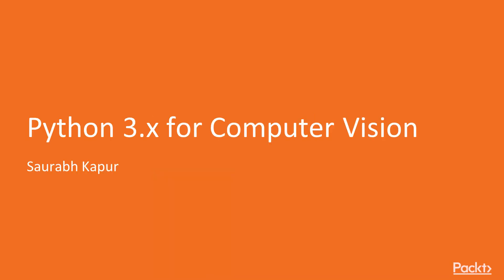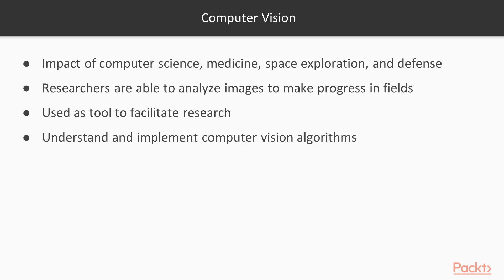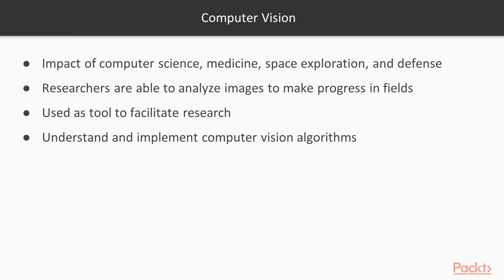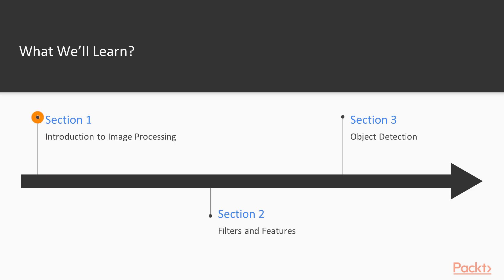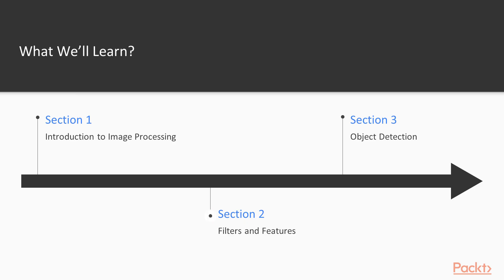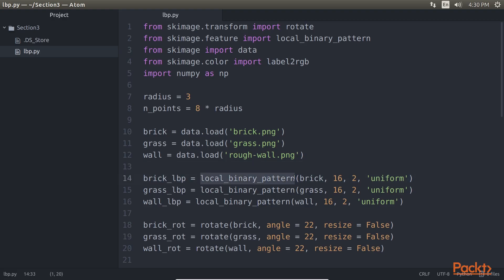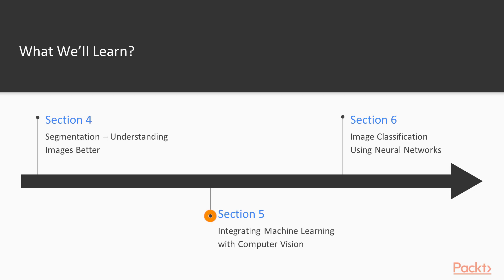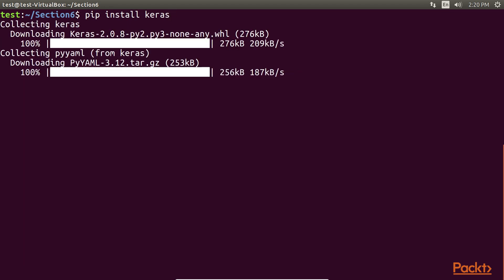Python 3.x for Computer Vision : The Course Overview | packtpub.com